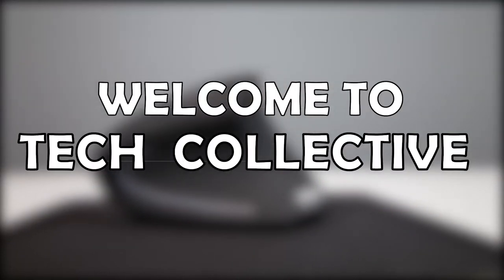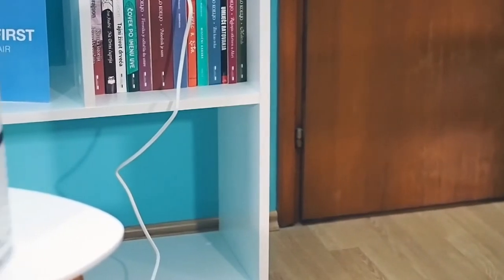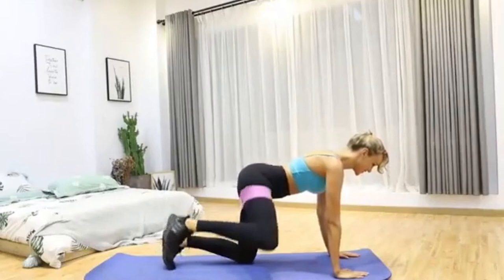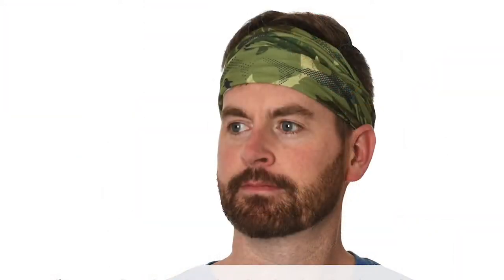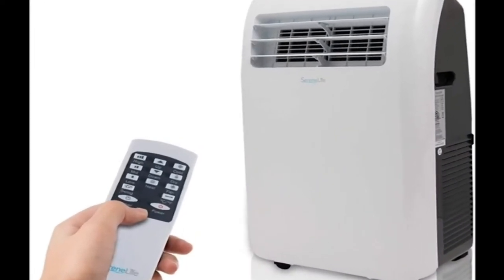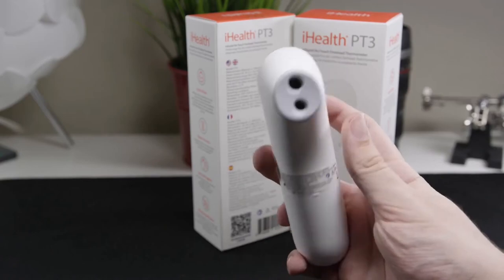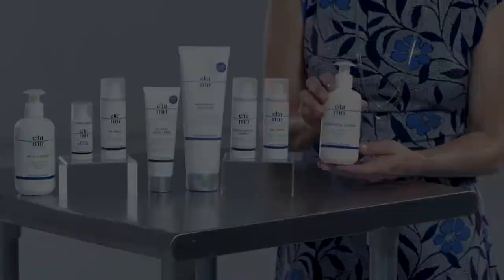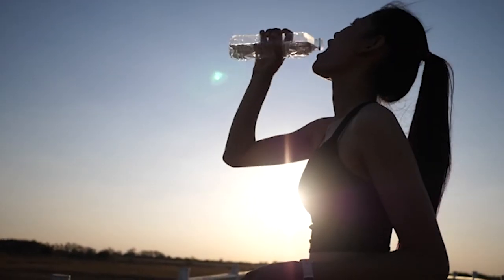10 INCREDIBLE GADGETS YOU SHOULD BUY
Amazon one of the biggest eCommerce stores in the world selling 12 million products to people worldwide. In this video, we're going to check out 10 incredible gadgets you can buy on Amazon! Let us know which gadgets would you buy if you were to choose one!